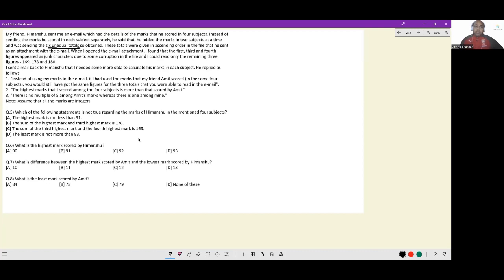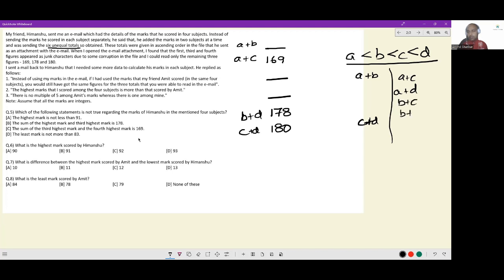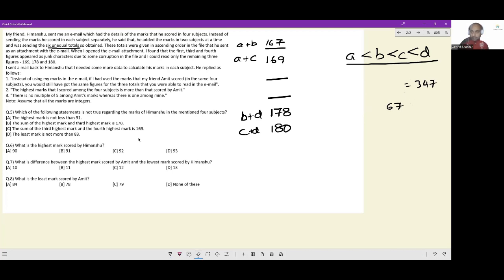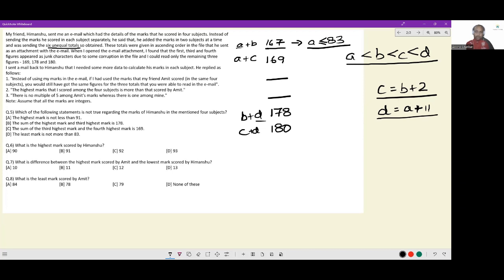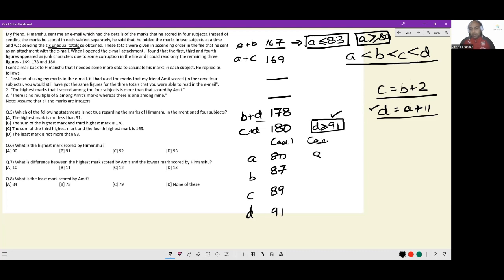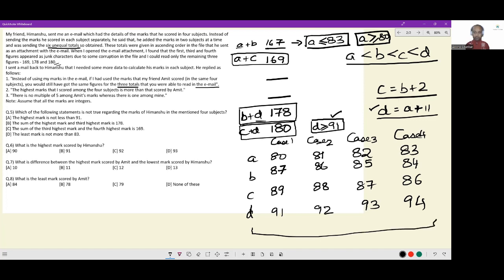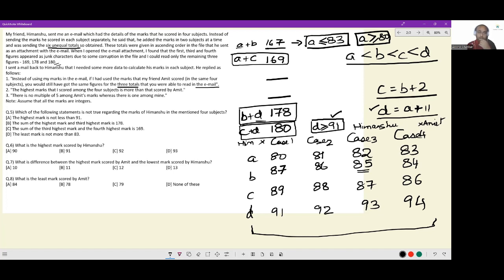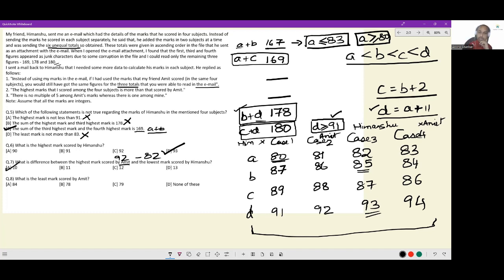Most Expected DILR Sets-97 for CAT, XAT, NMAT, SNAP |CAT 100%iler Arvind Shankar | Anastasis Academy